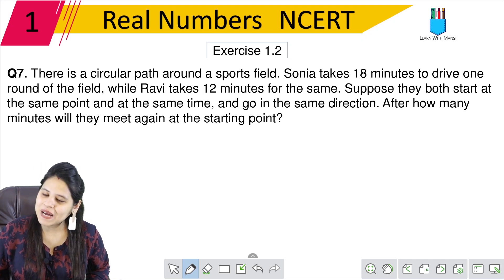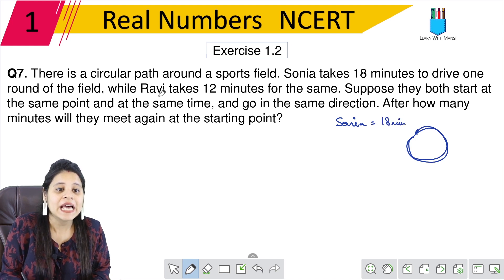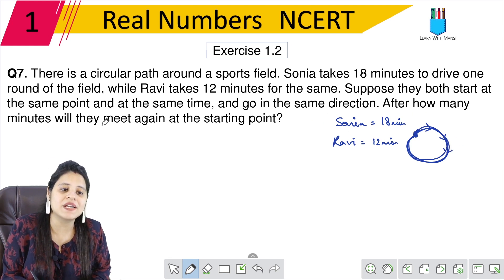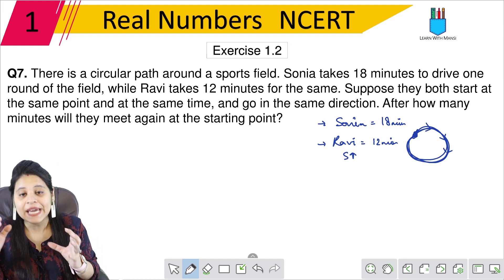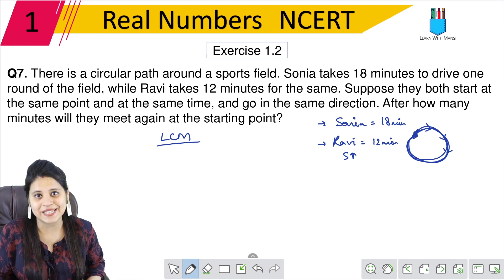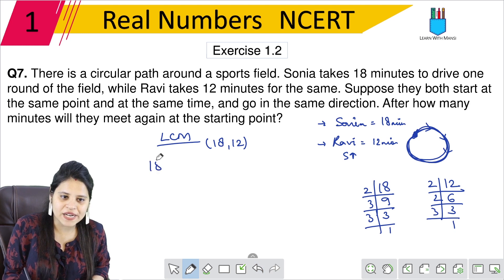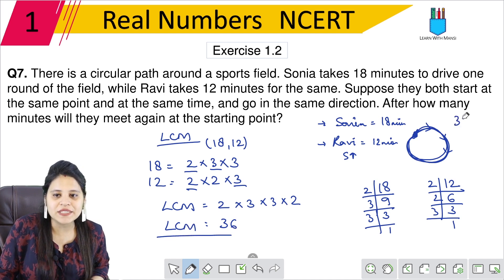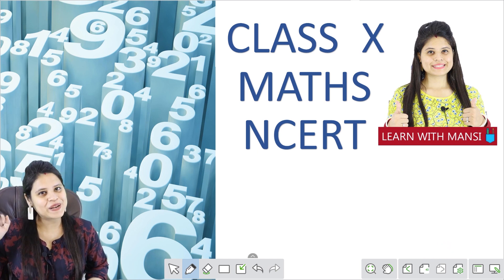Class 10 Maths | Chapter 1 | Exercise 1.2 Q7 | Real Numbers | NCERT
In this session we will be continuing with the chapter "Real Numbers".